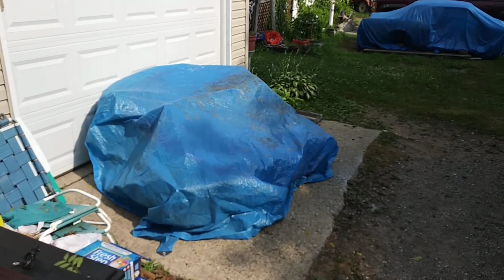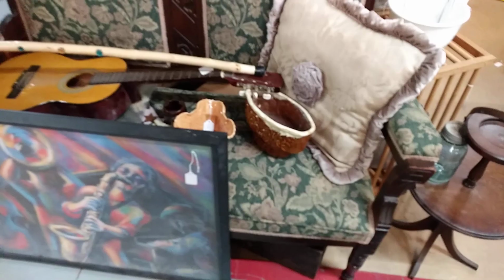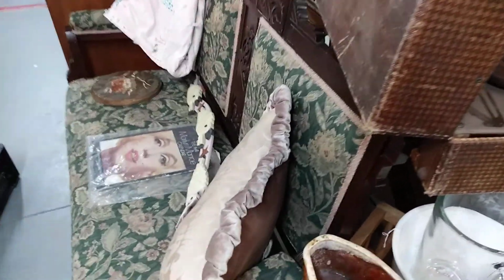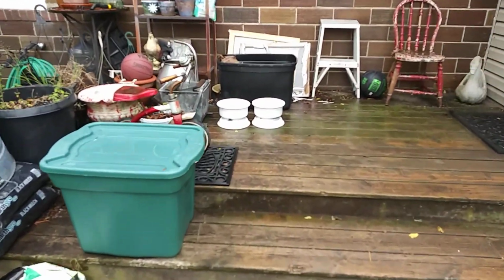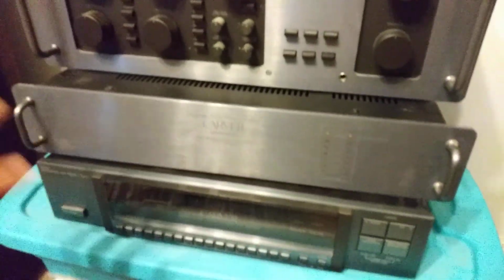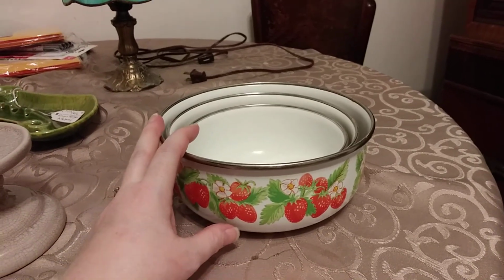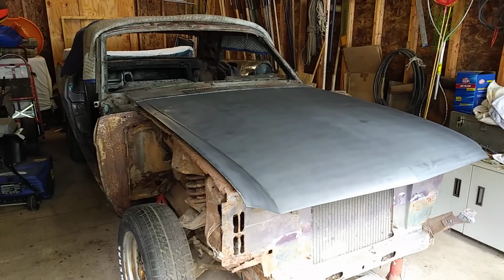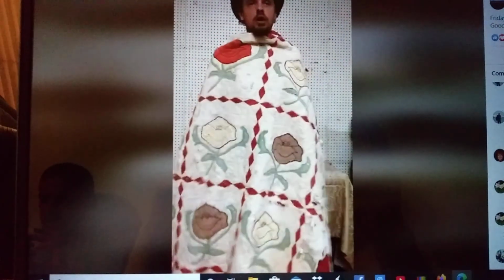Antique Booth Update and a Garage Sale SCORE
First time we've been out to the antique booth in a while. Took a few new items out and straightened things around. Hit a garage sale on the way and of course Rich found a score.